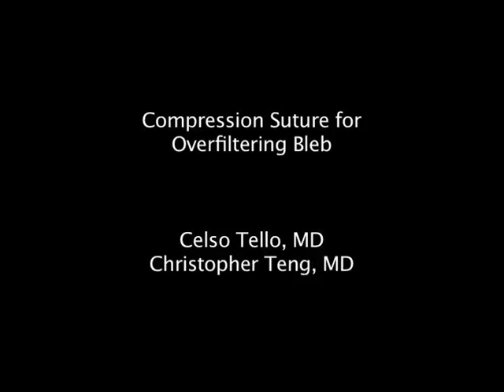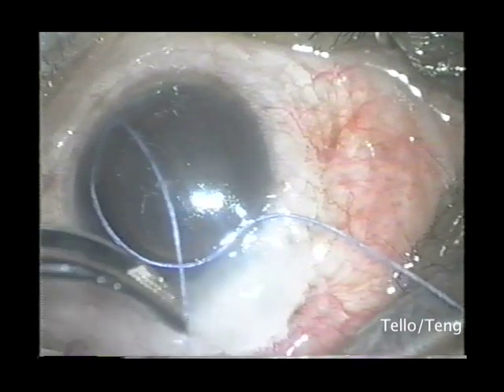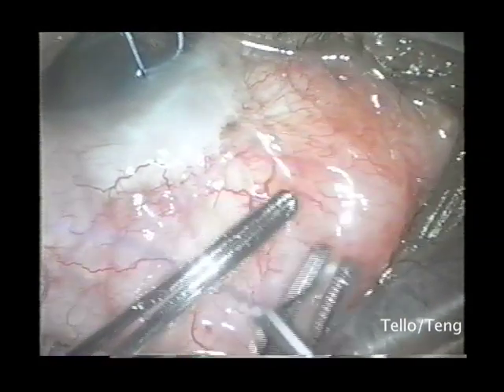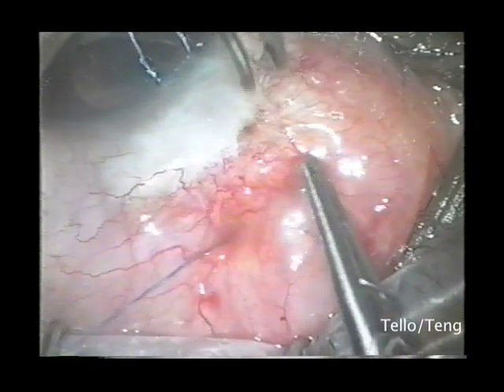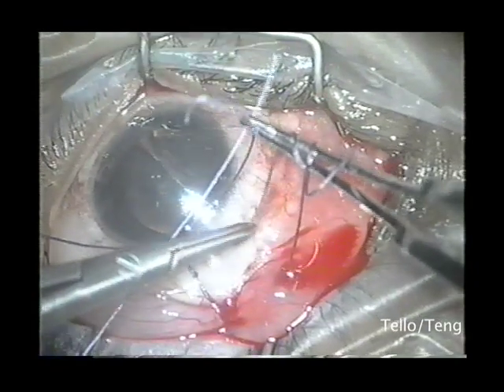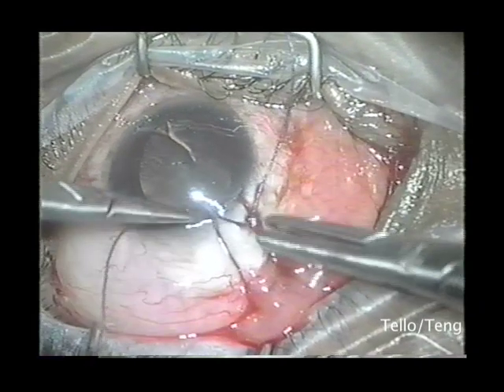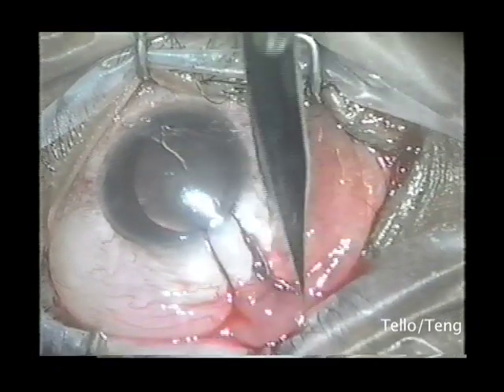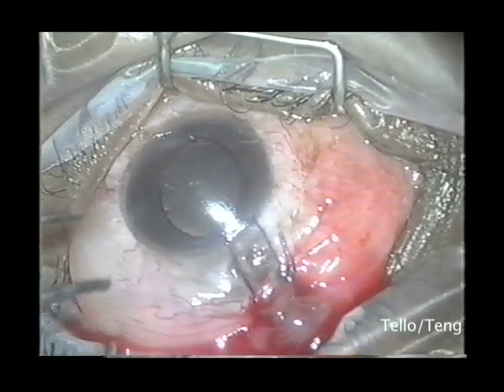Bleb Compression Suture for Overfiltration. Celso Tello, MD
Dr. Tello demonstrates a bleb compression suture technique for an overfiltering bleb.

Celso Tello, MD
Christopher Teng, MD